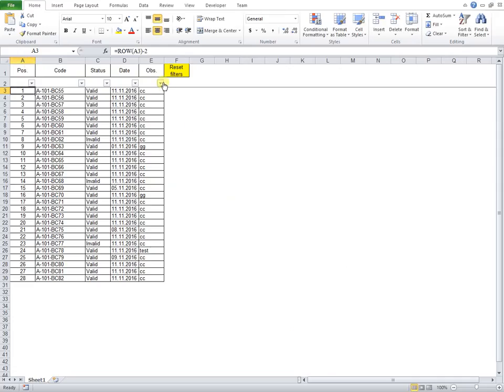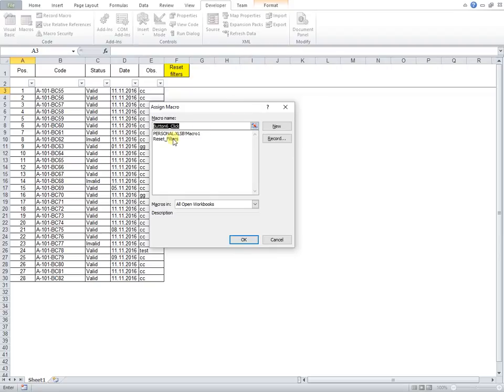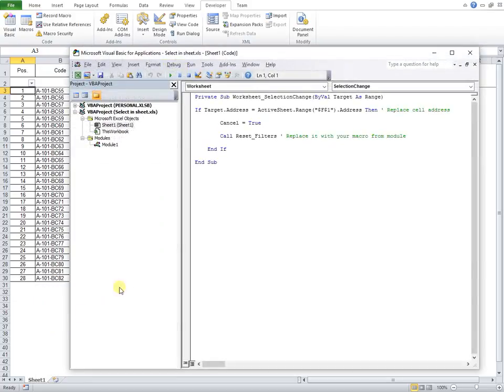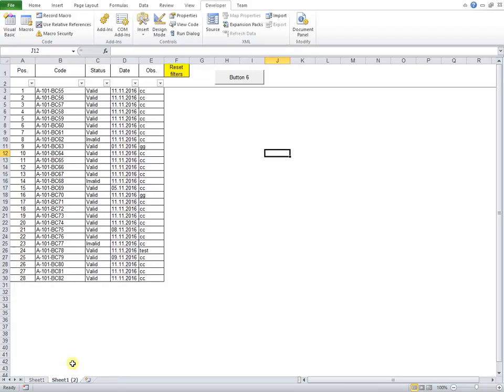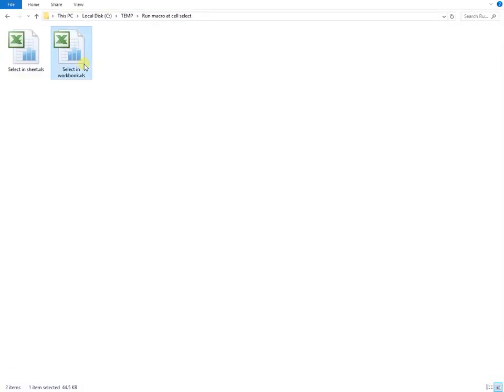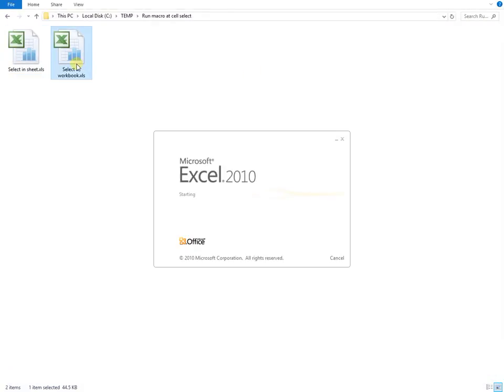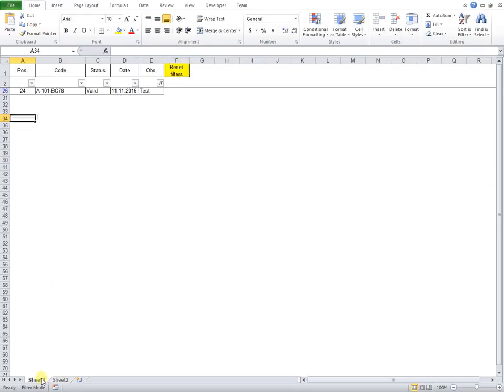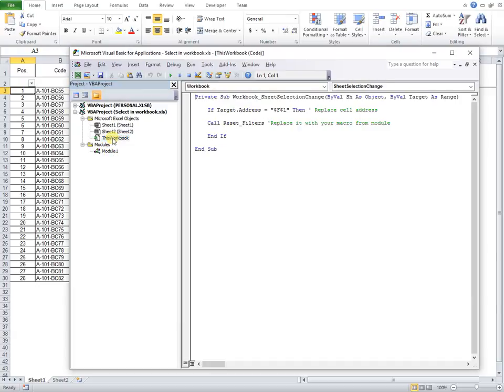Run macro at cell select in excel